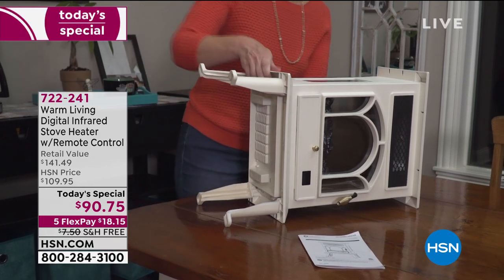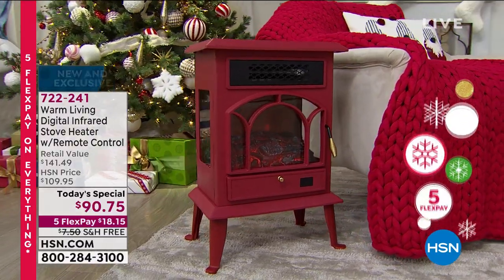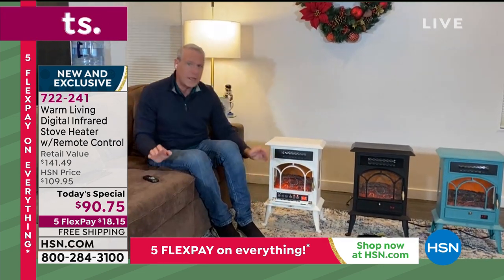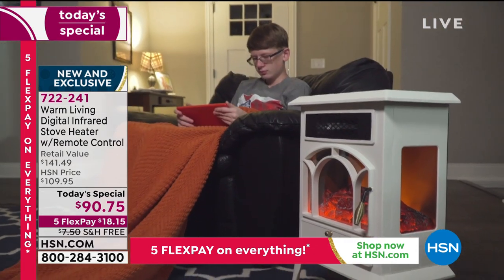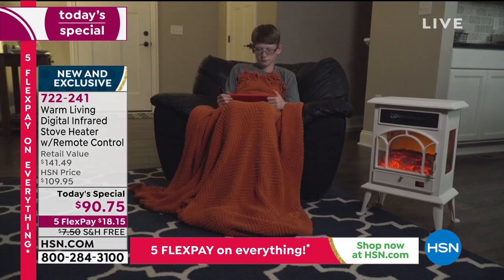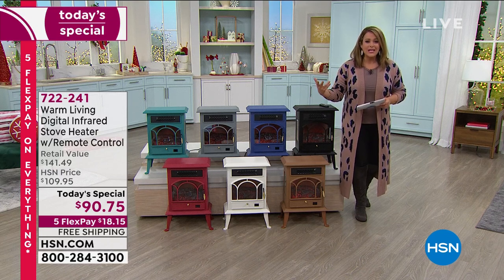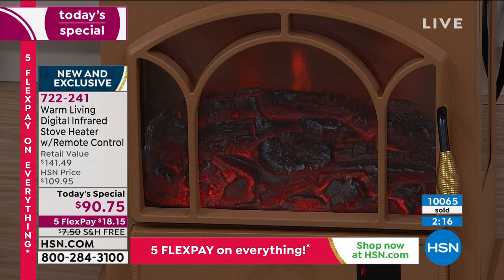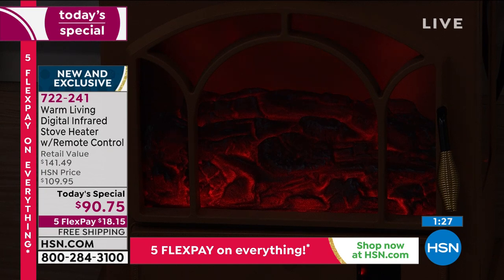Warm Living Digital Infrared Stove Heater with Remote Co...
Warm Living Digital Infrared Stove Heater with Remote Control

Get safe, soothing heat with the decorative ambiance of a classic wood stove. This is a great choice if you're looking to heat a living room, family room or large bedroom and use less energy. Three large infrared elements offer quick heat output.

    Heater

    4 Legs

    Remote control

    Zone heating will save you money vs. turning the thermostat up to heat 1 room.
    This heater is equipped with an overheat safety feature. When the internal components of the heater reach a certain temperature that could cause overheating or possible fire, the heater will automatically shut off. If the unit has been overheated, you will need to unplug the unit from the wall and call customer service.
    Remote requires 2 AAA batteries (not included).
    Do not operate with extension cord.